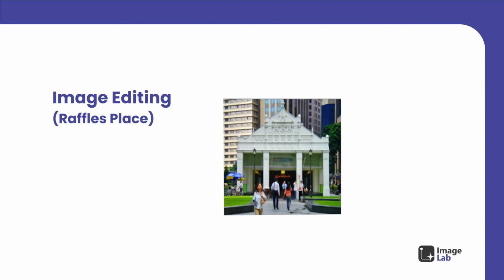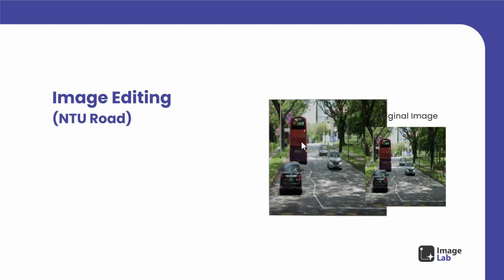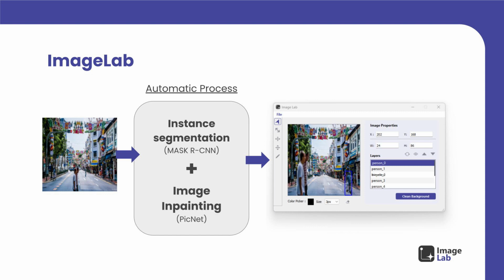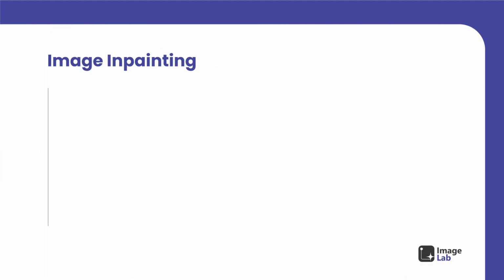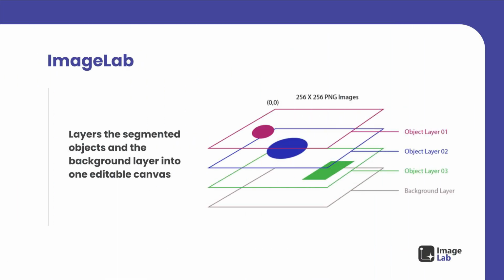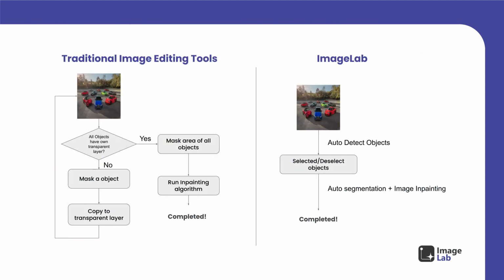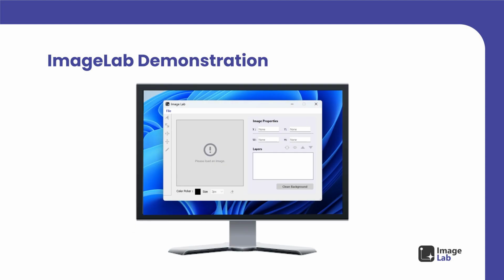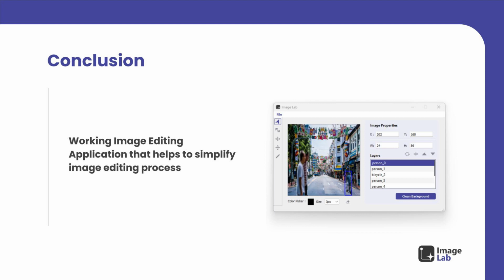Tok Jeng Wen - ImageLab